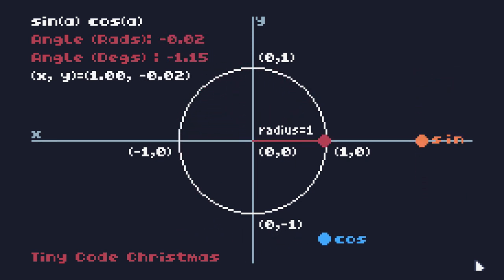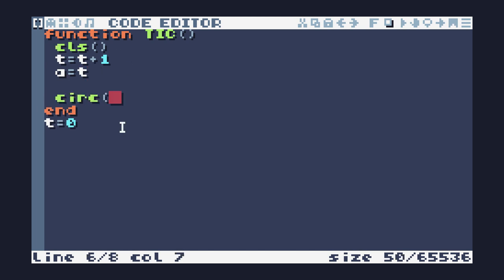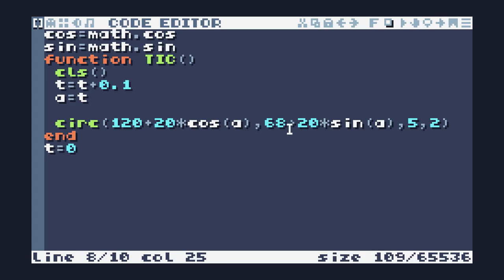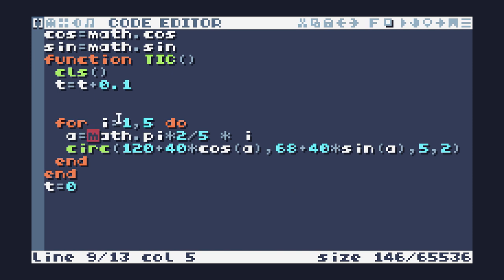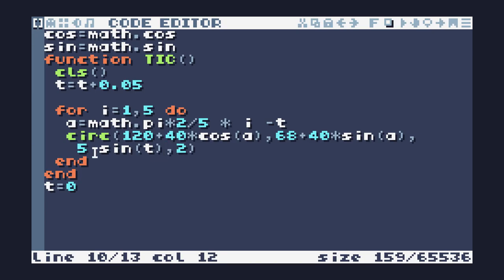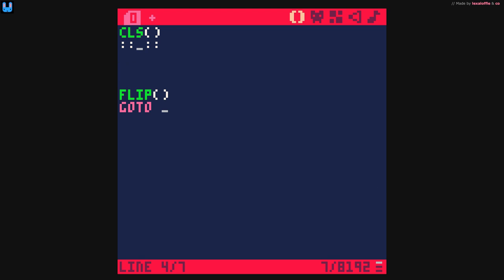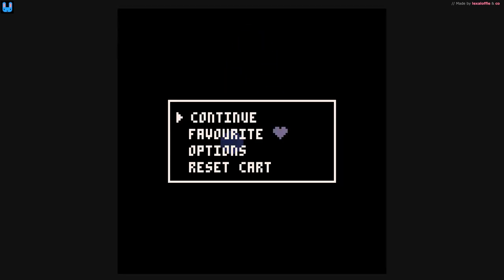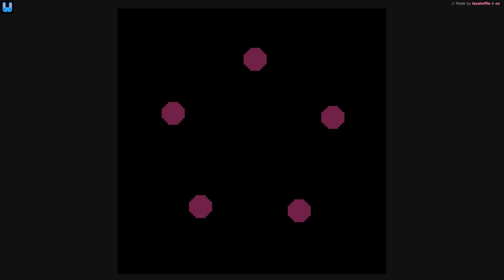Tiny Code Christmas - Day 8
Day 8 - Round and Round!

Chapters:
00:00 Intro
00:21 Rotation Overview
02:34 TIC-80
10:09 PICO-8

Title Media:
Christmas Tree Video by Distill at Pexels (CC0)